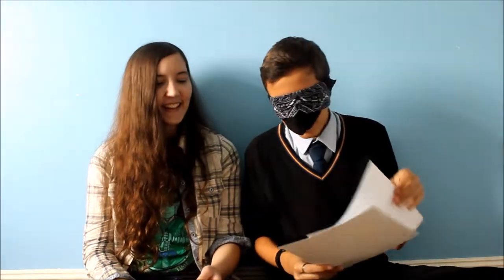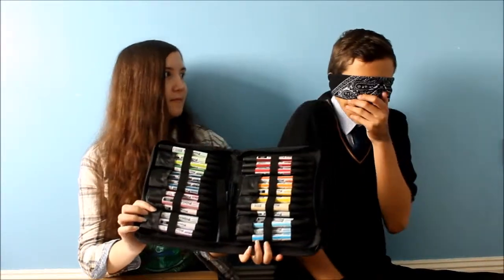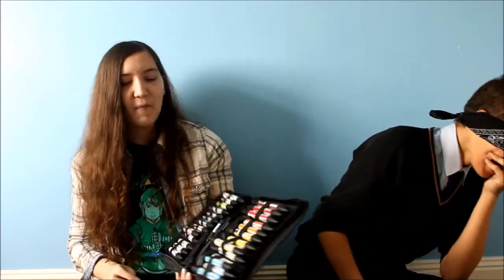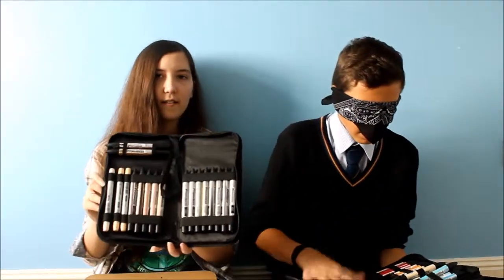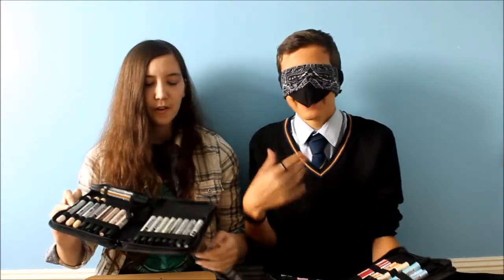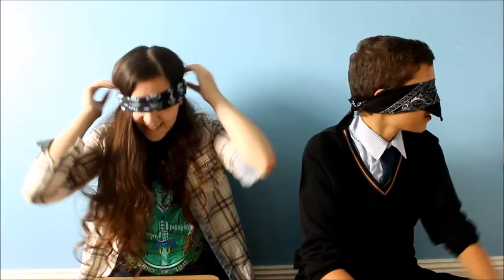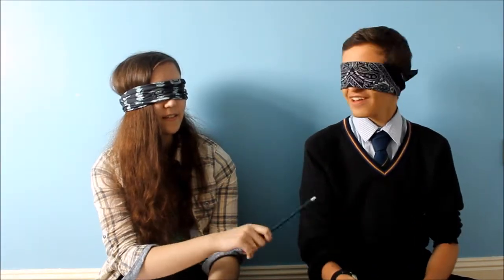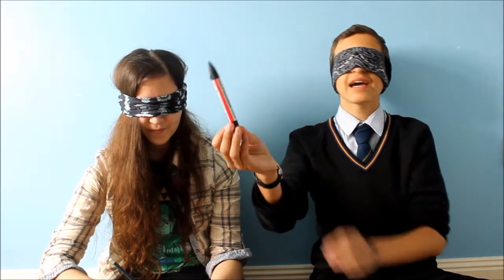Blindfolded drawing challenge - Pikachu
We draw a pikachu, blindfolded. It also looks, and sounds, a bit wrong in places thanks to Tom.